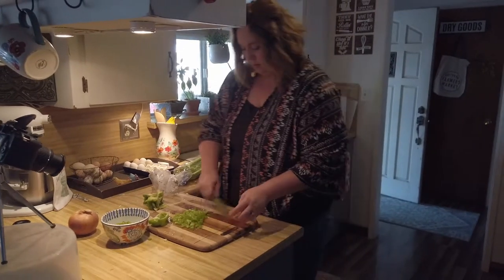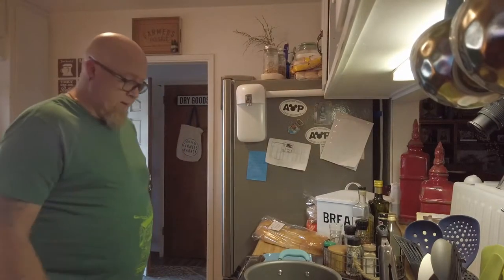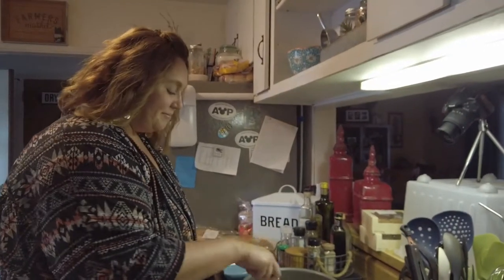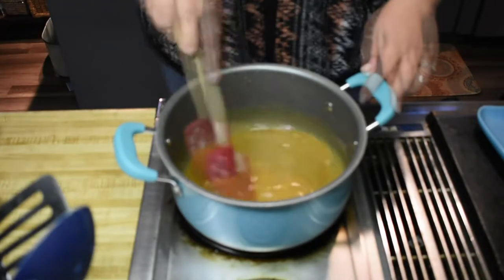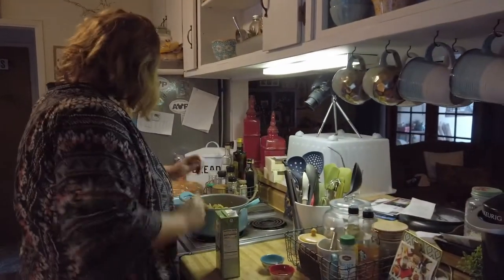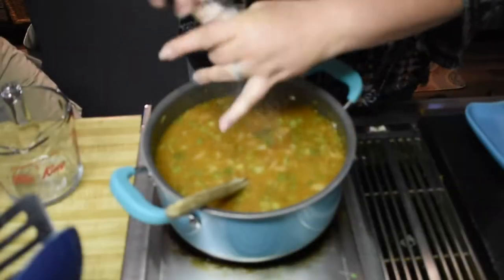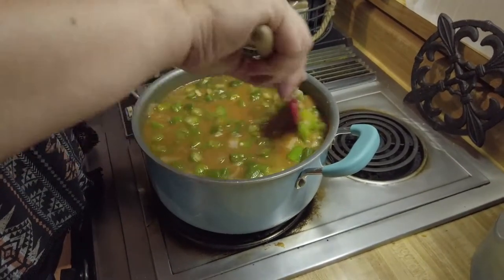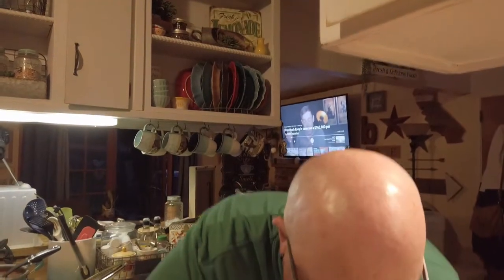Can complete beginners make a decent Gumbo?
RECIPE:
1 cup all-purpose flour
1 cup canola oil
4 cups chopped onions
2 cups chopped celery
2 cups diced green bell pepper
1 cup chopped green onions and tops
4 cups of broth (your choice: beef, chicken, veggie, seafood)
8 cups water
4 cups sliced okra
2 tablespoons paprika
2 tablespoons salt
2 tablespoons oregano
1 teaspoon ground black pepper
6 cups small shrimp
1 can lump crab meat
2 tablespoons cajun/creole seasoning

After our last visit to Disneyland, we had lunch at the Blue Bayou Restaurant inside the Pirates of the Caribbean.  We have eaten there a few times in the past, and one of my favorite menu items at the restaurant is their Gumbo.  Unfortunately they removed the gumbo from the menu for some unknown reason.  Since I didn’t get to fulfill my craving, we decided to try our hand at making some gumbo at home.

The handheld camera shots were filmed using the GTI Osmo Pocket.
The stationary camera shots were filmed using the Nikon D3500
The video was edited on an Acer Nitro 5 laptop computer using Davinci Resolve 16

* MUSIC *